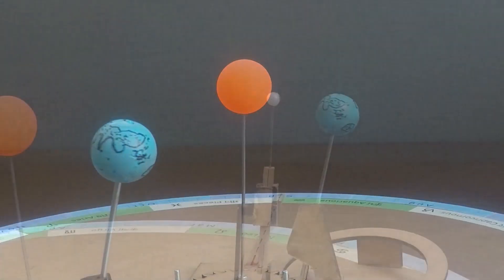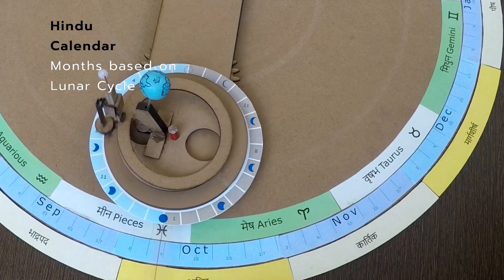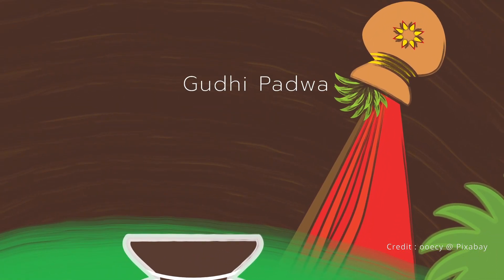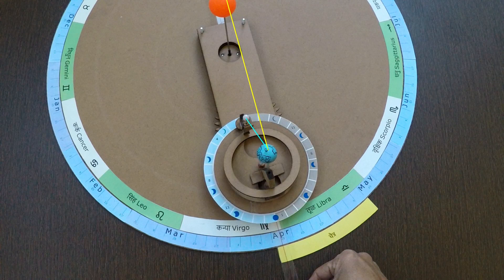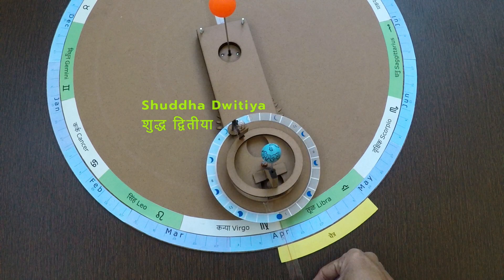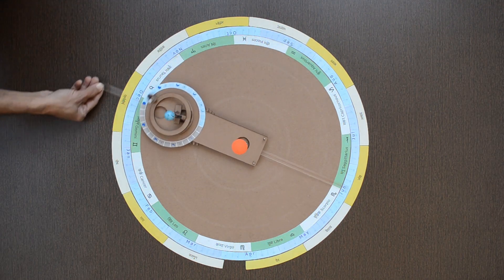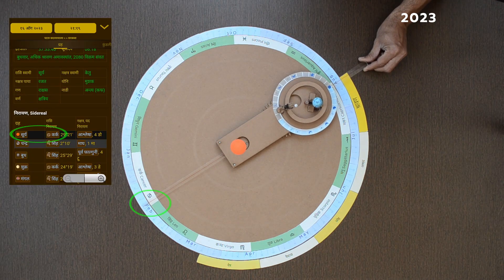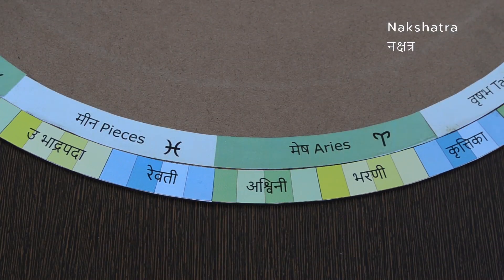Extra Month of Hindu Calendar -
Understand importance of Extra Month concept in Hindu Calendar with the help of this model.